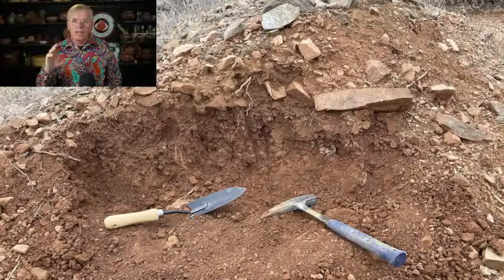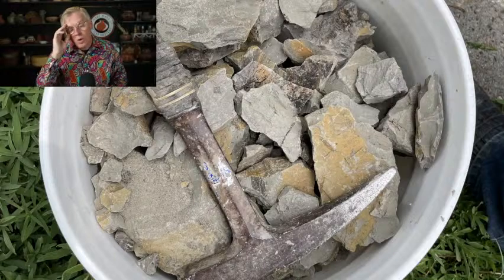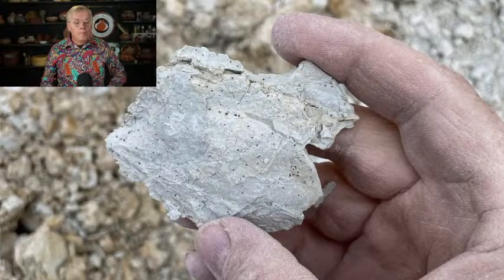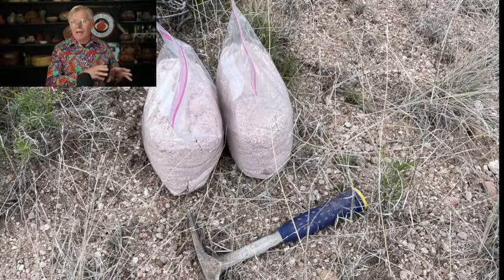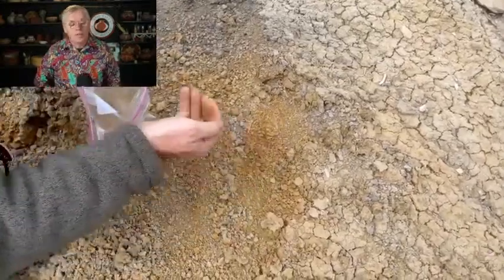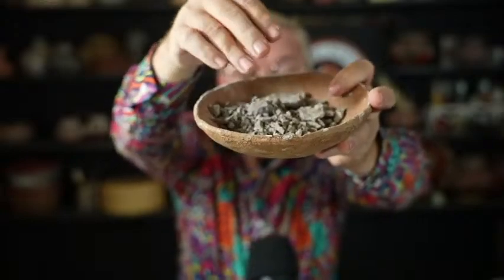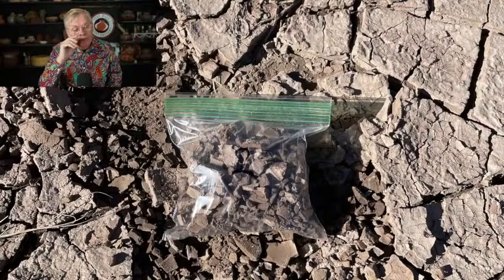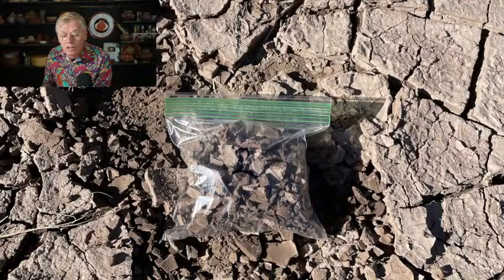The 10 Best Wild Clays I Have Collected This Year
Live from the Ancient Pottery Studio, wild clay show and tell. I will be showing examples and talking about the 10 best, weirdest, and most interesting wild clays I collected in 2023. And of course answering your pottery related questions live.

Gila River flood clay: video comes out this Wednesday